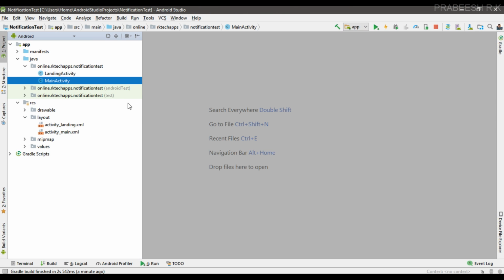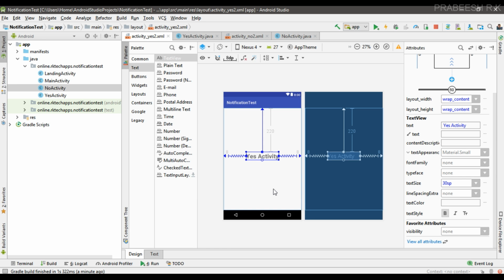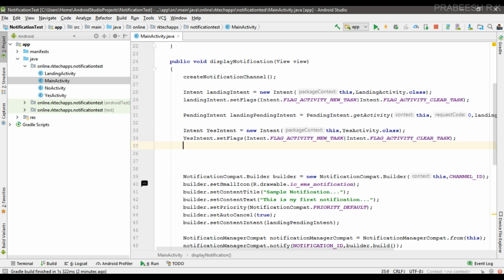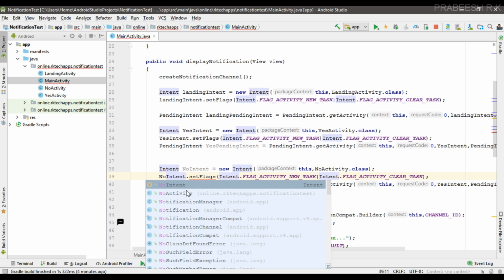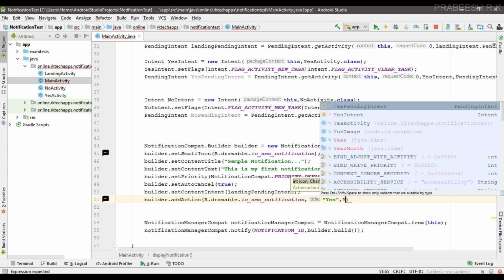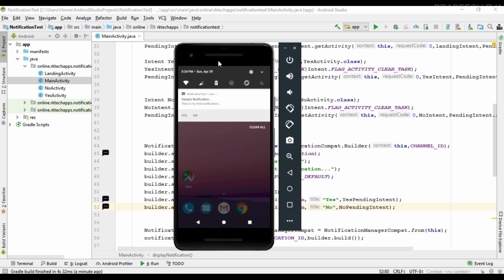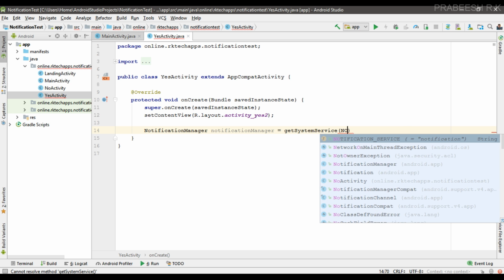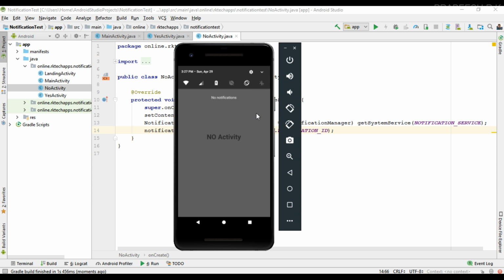Android tutorial (2018) - 47- Add action buttons to a Notification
This video demonstrate how to add buttons to an android notification and also you can learn about how to respond to notification action buttons click events.